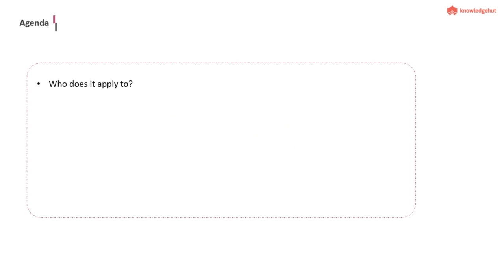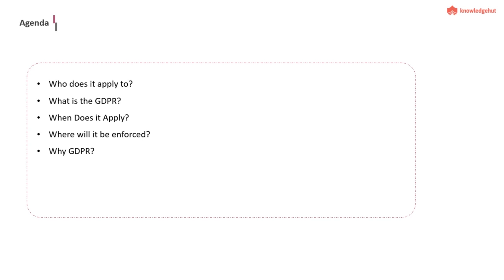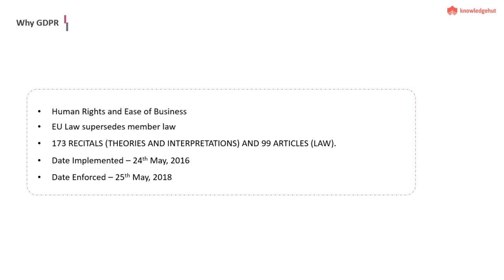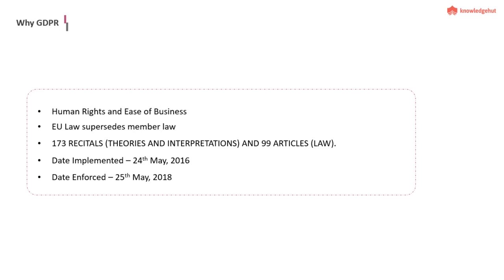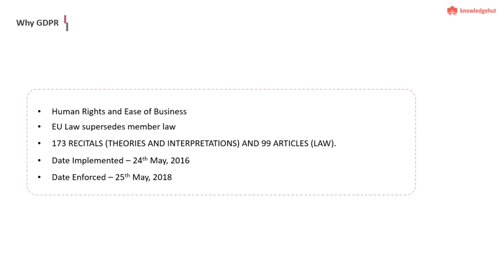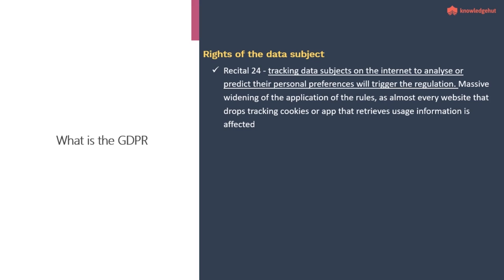Webinar: Why should you care about the GDPR?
KnowledgeHut brings you the webinar on European Union General Data Protection Regulation (GDPR) by Michael Boyle.
In this webinar, our trainer Mr. Michael Boyle has covered many topics including-

01:03 -Why do we have GDPR?
08:41- When does GDPR apply?
09:38 -What is GDPR?
21:40- Where will be the GDPR enforced?
26:36 - Who does it apply to?
42:19- What should be your course of action regarding GDPR?
47:27- Examples related to GDPR to understand the actual complexities involved with GDPR.